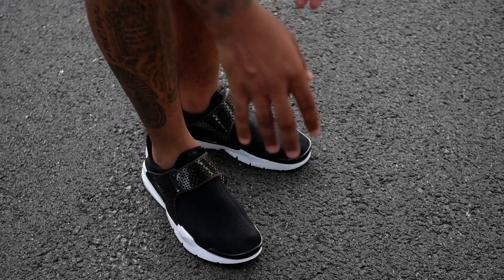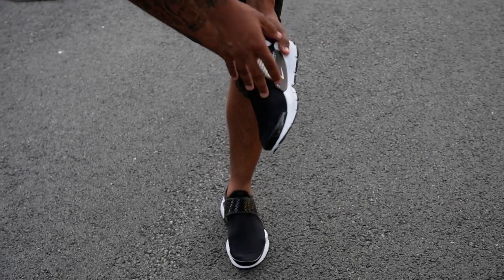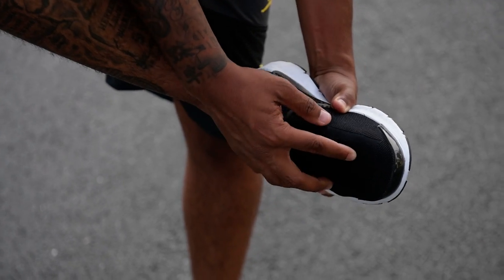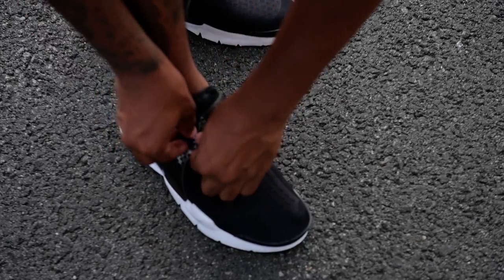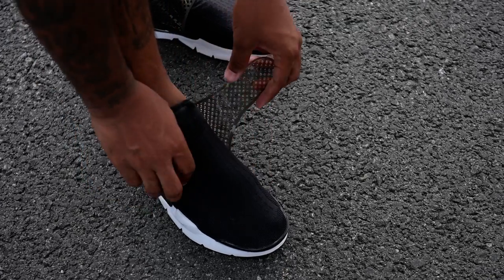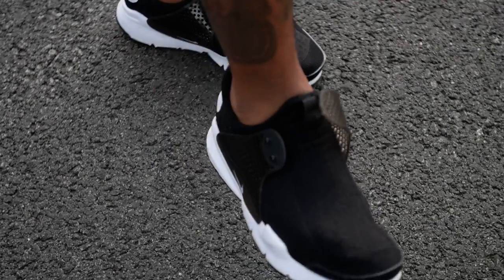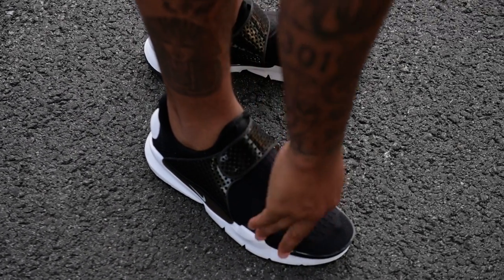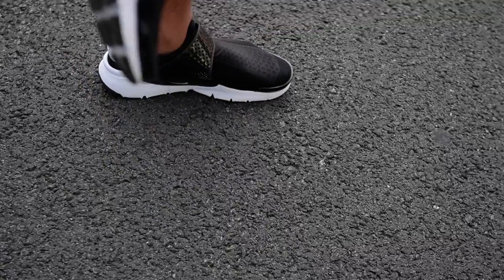The Nike Sock Dart is the most comfortable shoe out!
snapchat (Realpatisdope)

The Nike Sock Dart Shoe knocks your socks off with a soft upper that surrounds your foot in comfort and just enough structure to add stability.